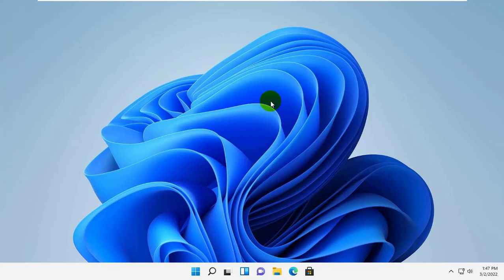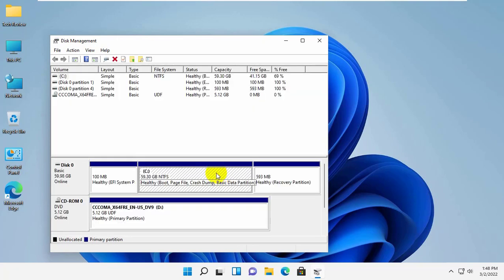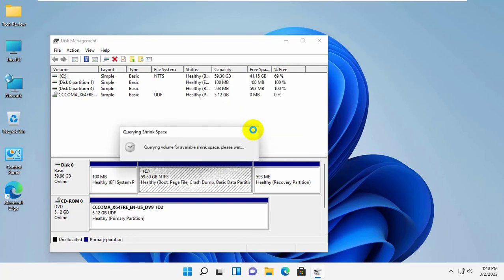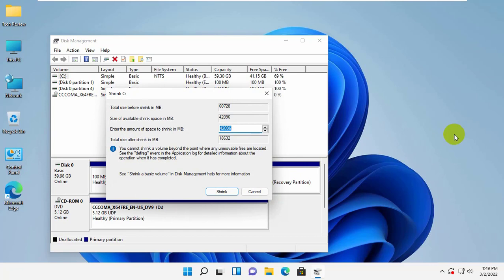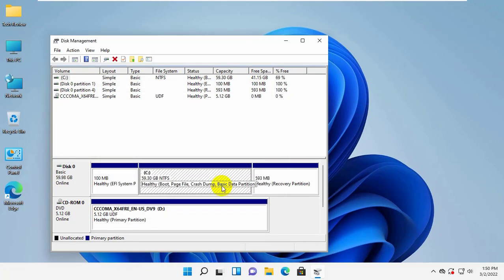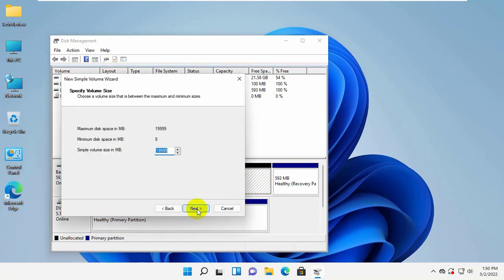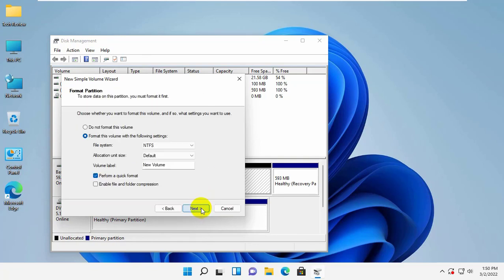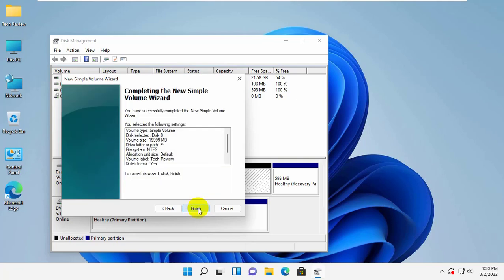How To Partition C Drive In Windows 11 Without Formatting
Hi, this is Rubel from Tech Review, today I am here to show you, how to partition c drive in windows 11 without formatting the hard drive. To do this.
Right click on the start menu...

Tech Review